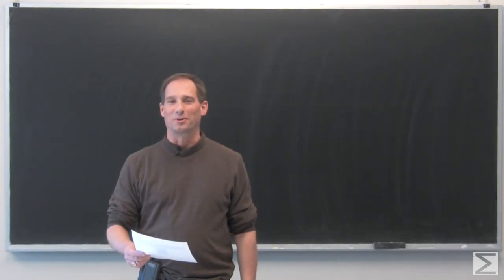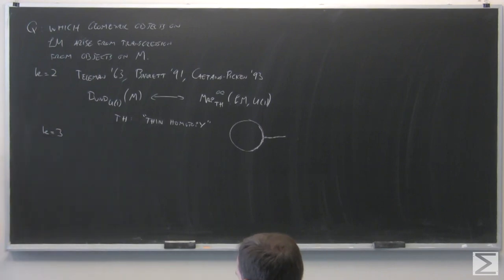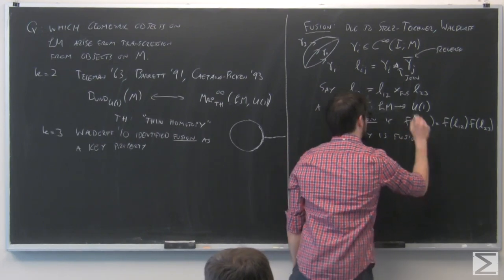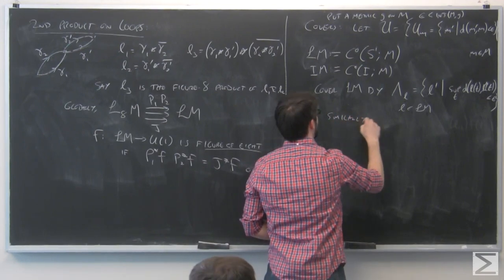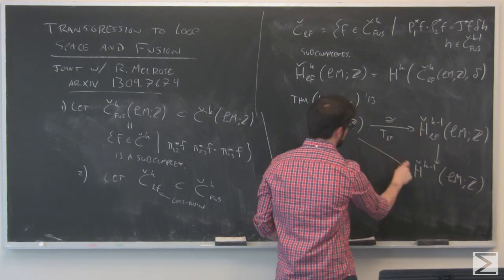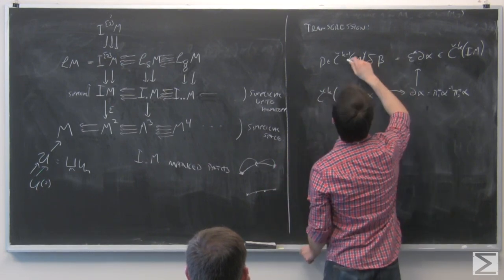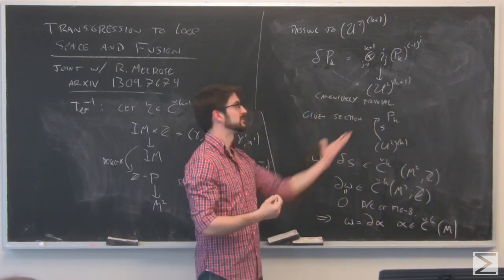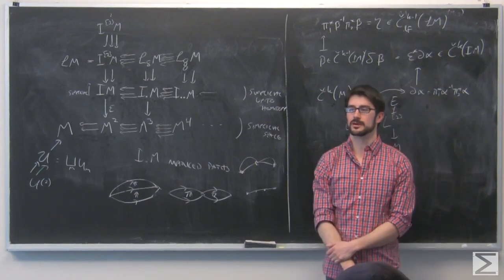Chris Kottke - Transgression to loop space and fusion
Research lecture at the Worldwide Center of Mathematics.